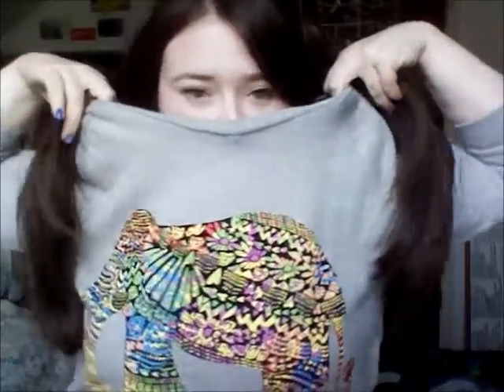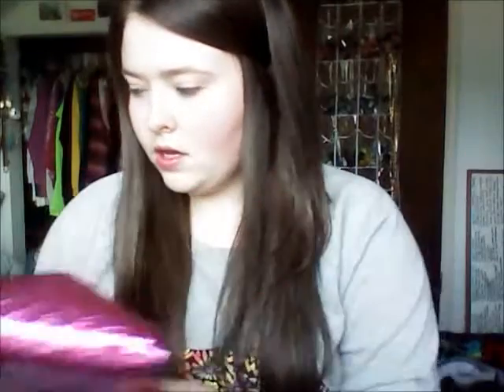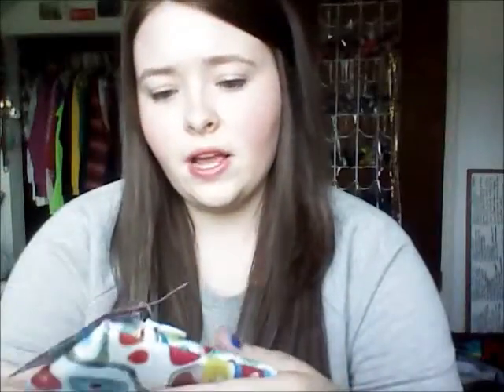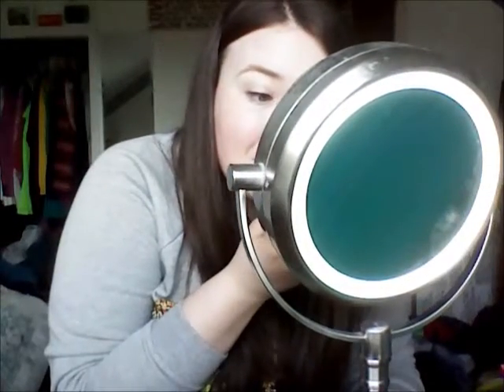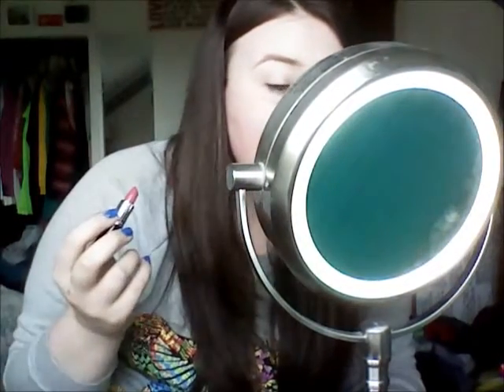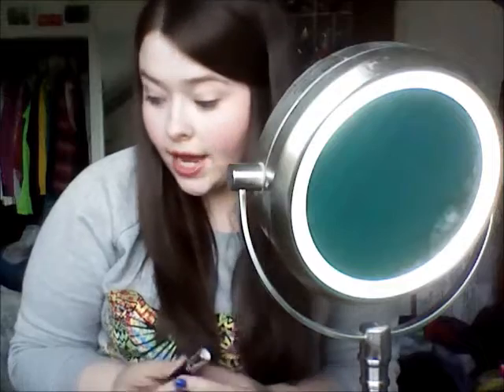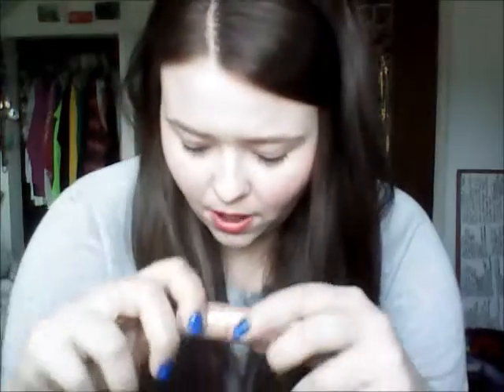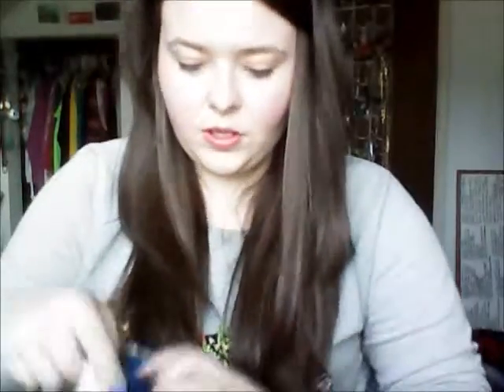MARCH IPSY BAG REVIEW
I decided to film a video today even though my camera broke. Please excuse the bad quality! I will be getting a new video soon.